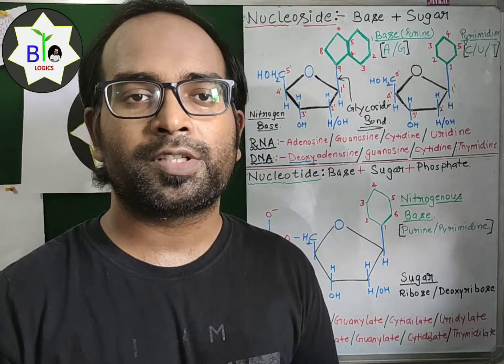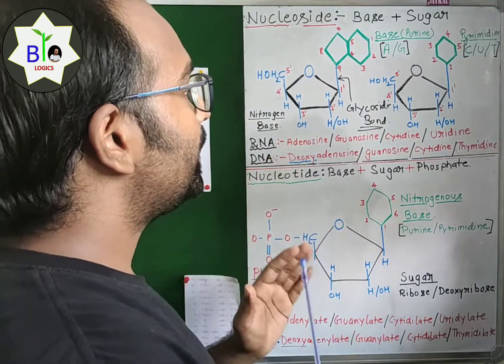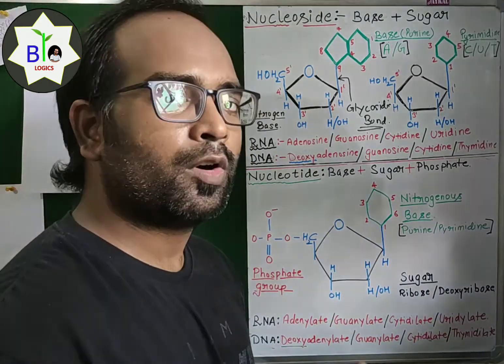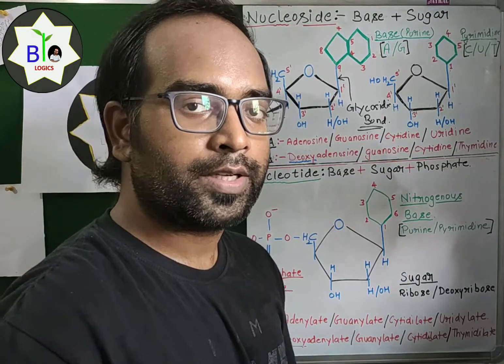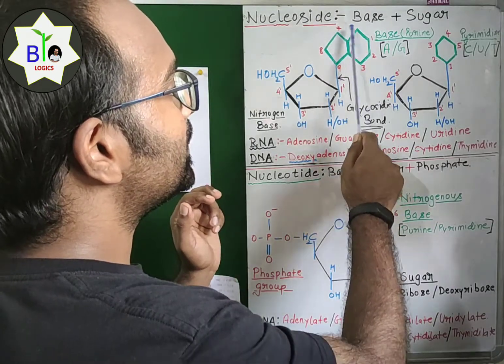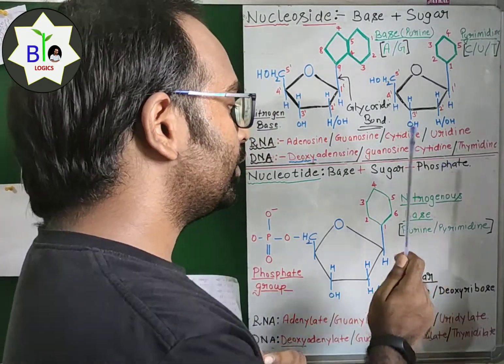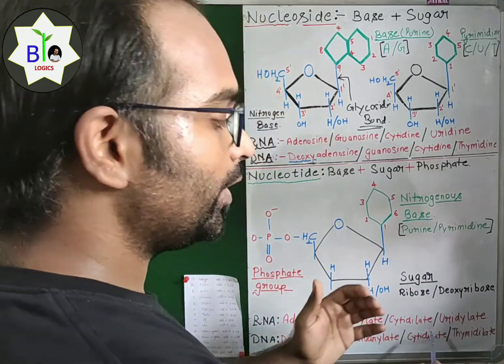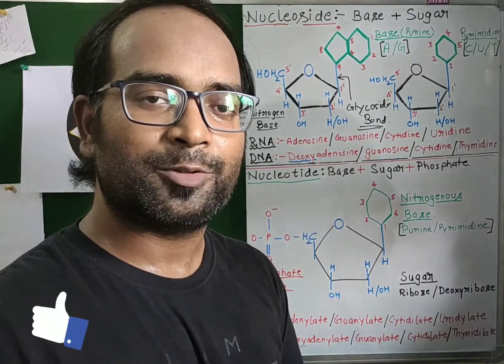What is Nucleotide | What is Nucleoside | Difference between Nucleotide & Nucleoside | CSIR DBT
Highlights of the Video:
# Composition of Nucleoside & Nucleotide
# Structural Difference
# Bond - between Sugar and Nitrogenous Base
# Terminologies of Nucleosides and Nucleotides in DNA and RNA
# Which CARBON atoms of Sugar and Base are involved in Glycosidic Bond formation

This video is the extension of the LAST video of Biochemistry Series:

Last VIDEO: "Complicated structures (SUGAR & NITROGEN BASES) Easy Tricks II composition of Nucleic acids DNA RNA"

Link of my previous videos  are given below:

"How to prepare for CSIR? II How I qualified for CSIR?"

2. What are pK and pI values of amino acids? - How to calculate the pI value of amino acids? BioLogics

5. Peptide bond II 10 key points about the peptide bond: Important for CSIR II DBT II GATE - BioLogics